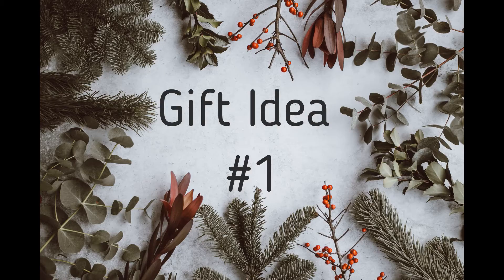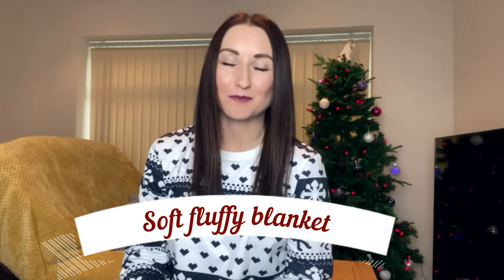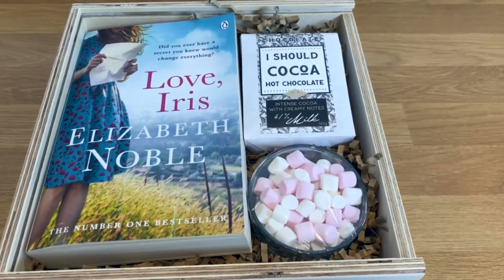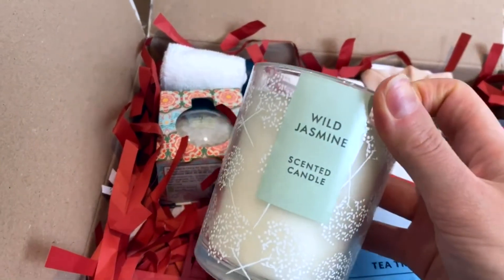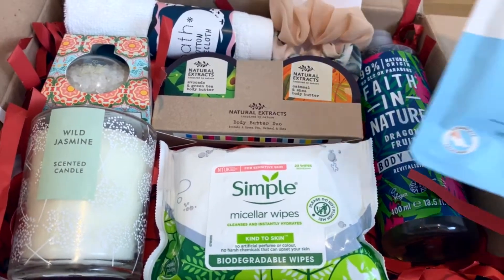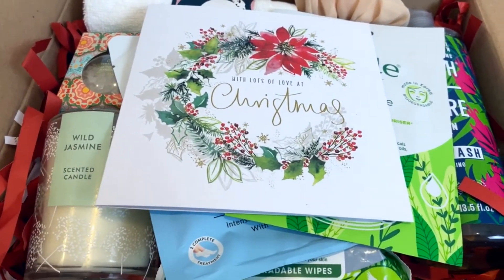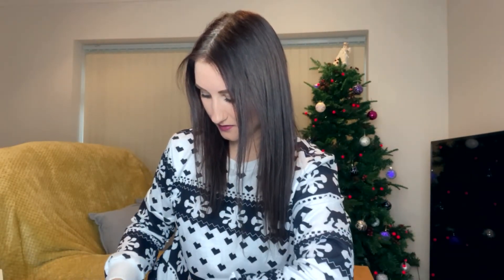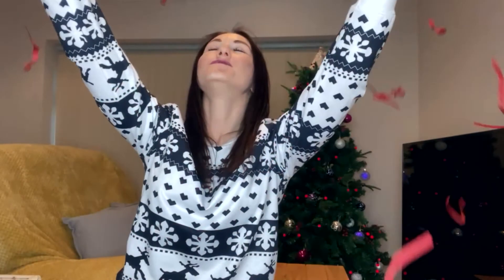Last Minute Christmas Gift Ideas Your Girlfriend Will Love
Christmas is coming like a snowball and for those of you who haven’t yet bought a gift and the deliveries online are not due until next year, don’t worry, I have got you covered!

In this video I am sharing 9 simple but lovely last minute Christmas gift ideas that any girl/woman would love...I hope…:)

01:35 Christmas gift idea #1
03:02 Christmas gift idea #2
03:39 Christmas gift idea #3
04:57 Christmas gift idea #4
08:02 Christmas gift idea #5
09:15 Christmas gift idea #6
10:57 Christmas gift idea #7
12:34 Christmas gift idea #8
13:35 Christmas gift idea #9